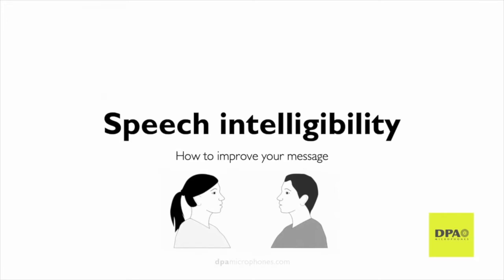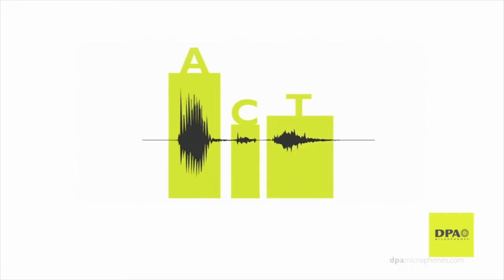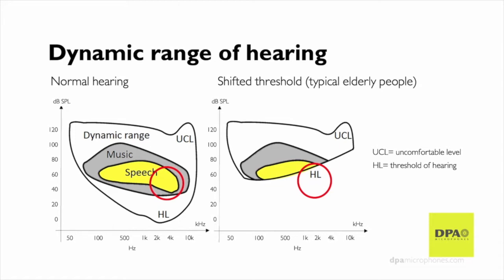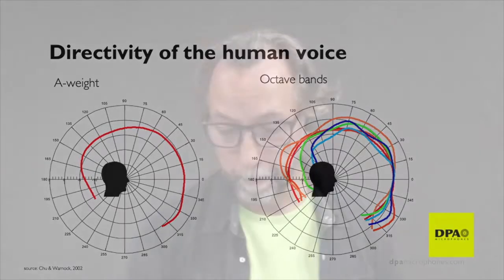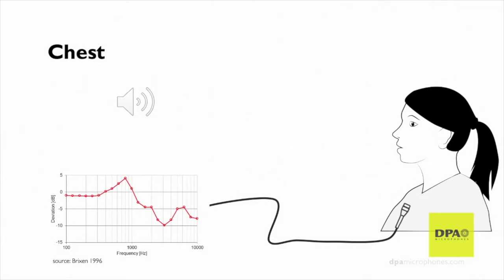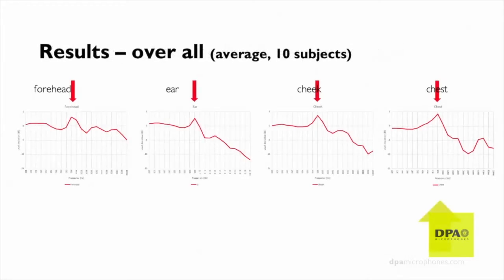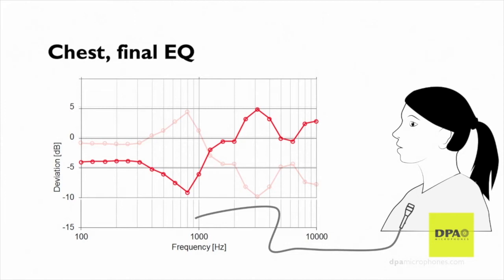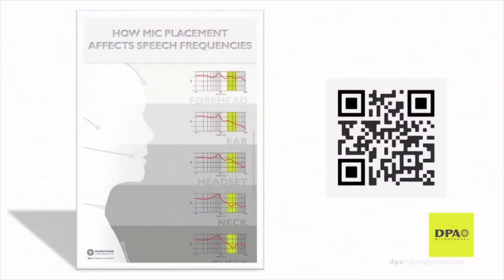Speech Intelligibility with DPA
Bo Brinck from DPA talks about speech intelligibility session from TCSS20.